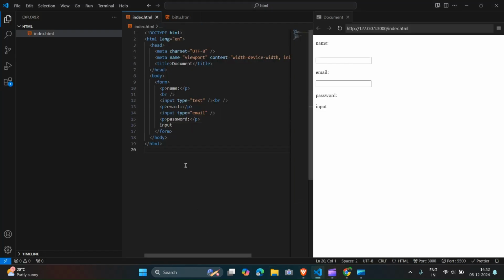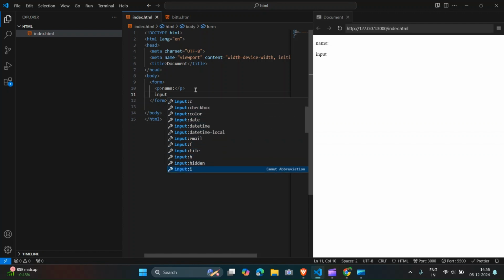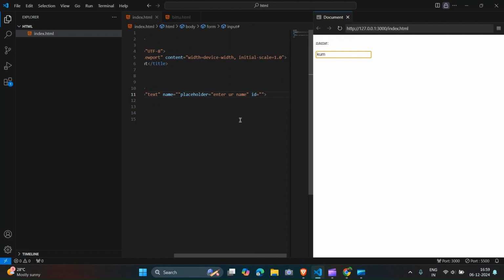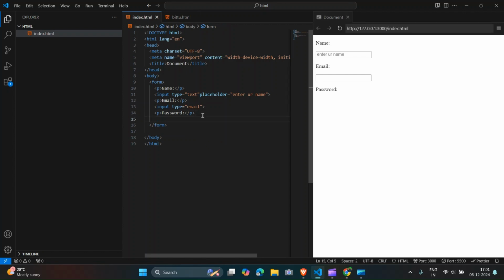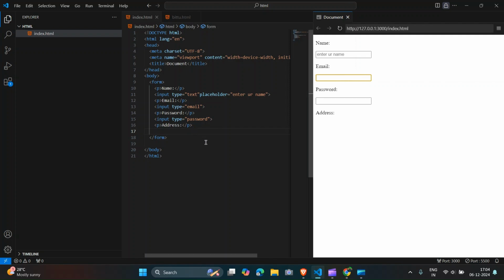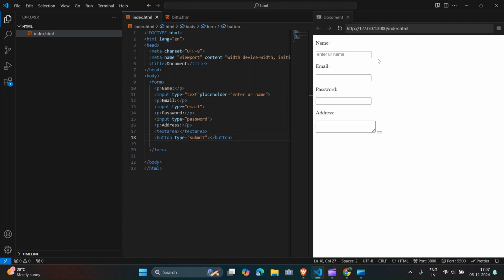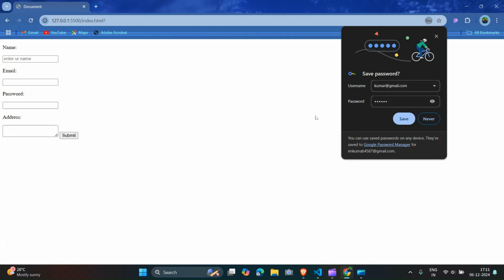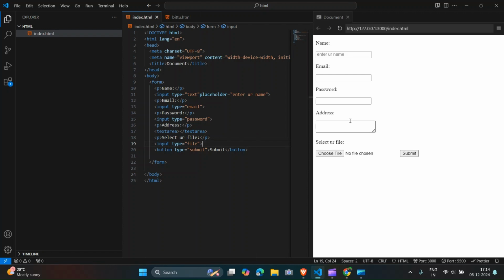HTML Part 5 for Beginners | Semantic HTML and Best Practices